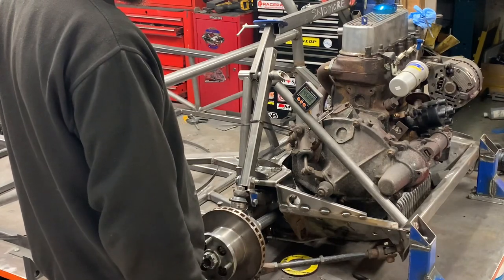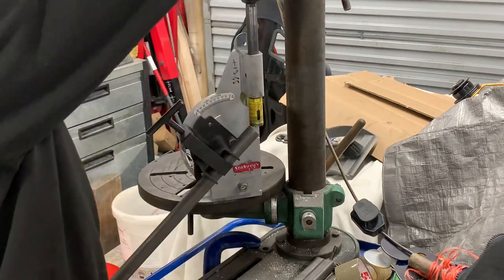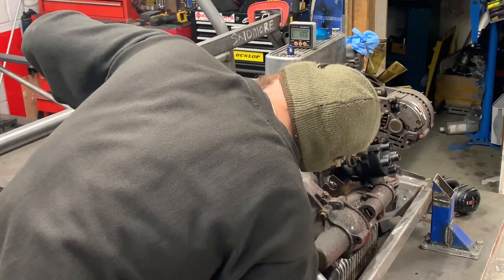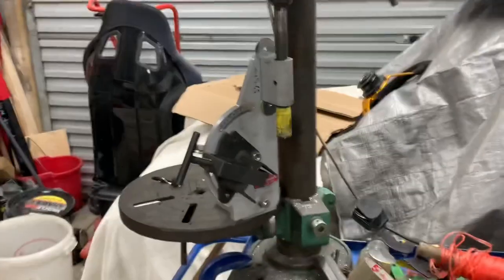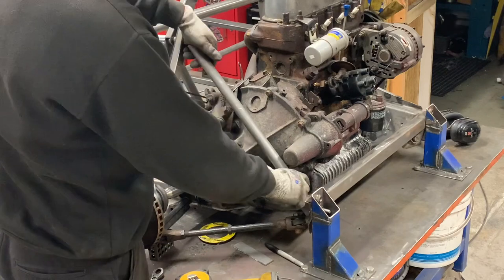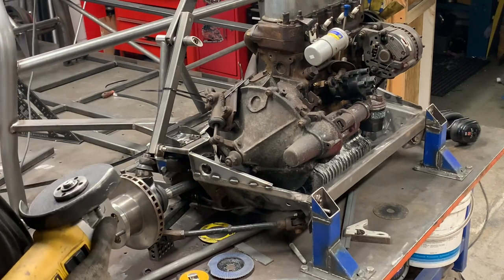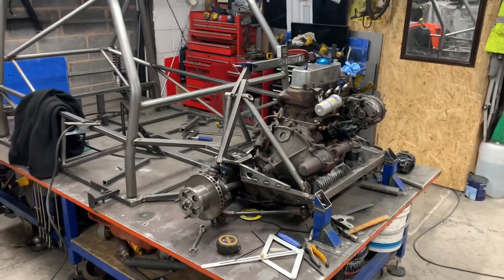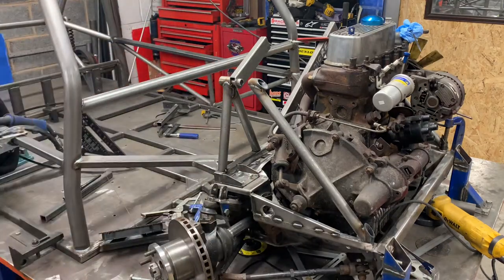mini spaceframe race car build gets front coilovers fitted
hi there this is a build diary and a sort of inspiration video for you tubers out there who fancy a go at making your own spaceframe chassis classic mini race car to keep up with them mini miglias and other race cars out there or just a track day car.
In there videos I'm going to go threw the way i like to do things and why and my reasoning for doing so .
I hope you enjoy and any comments you feel you want to add i do my best at answer all of them so hit that like and help others see what hopefully you like.